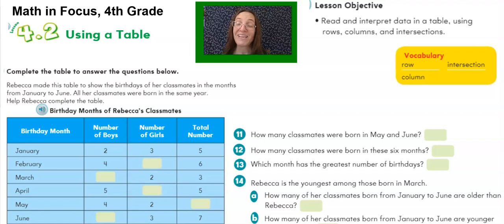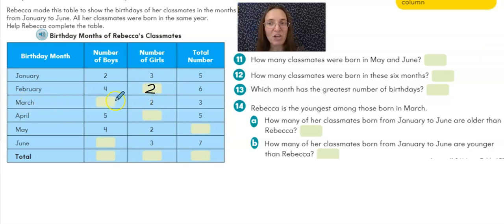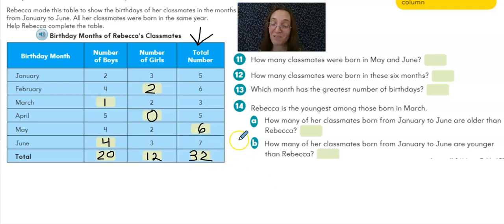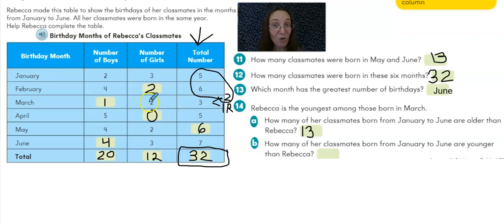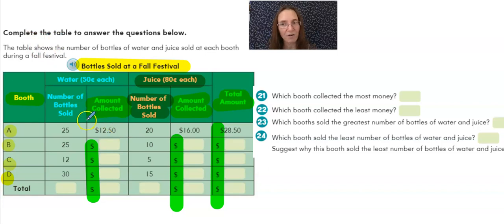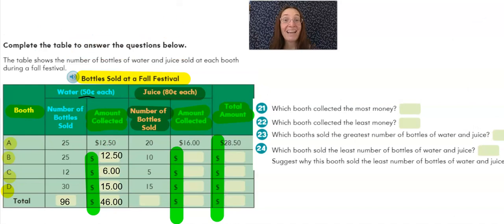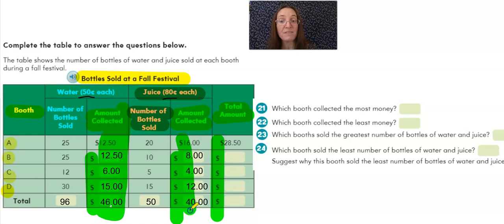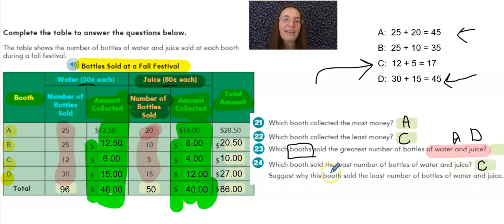4th 4 2 Using Tables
Learn to apply your data-organization skills by using tables to both calculate and interpret data in Math in Focus, 4th Grade, Chapter 4, Lesson 2: Using a Table.